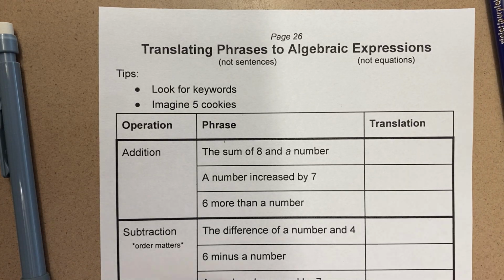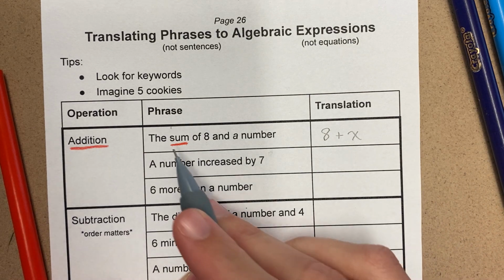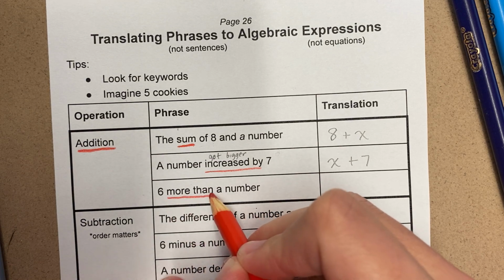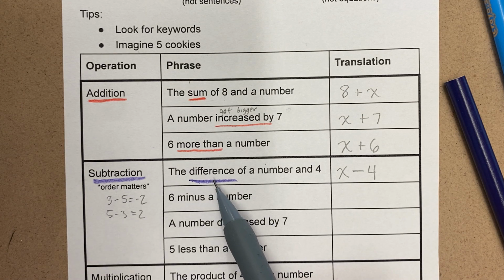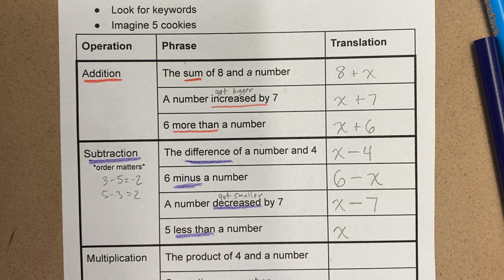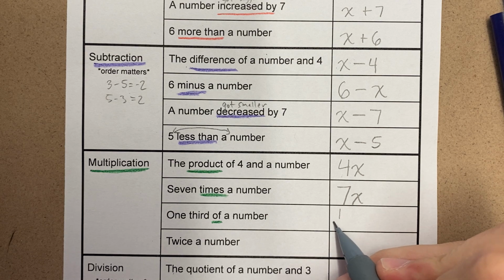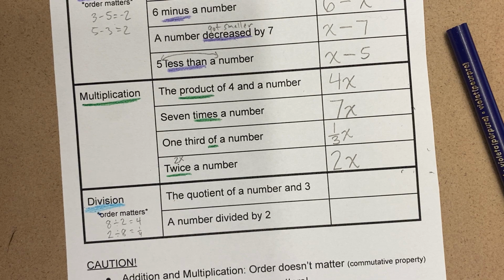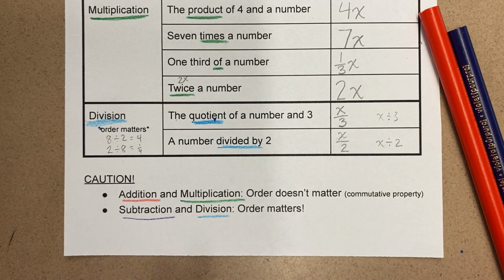Translating phrases to expressions